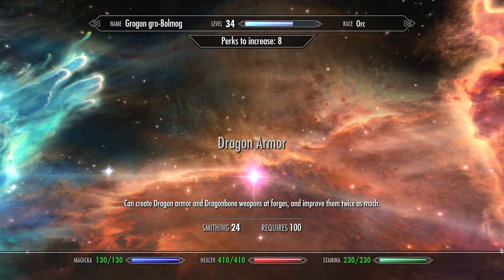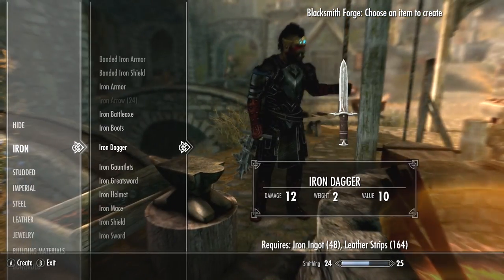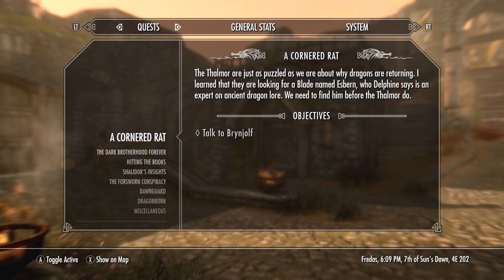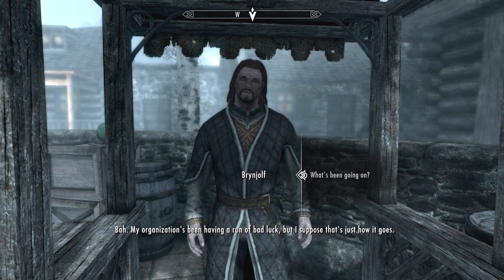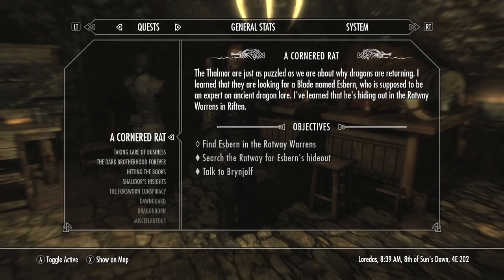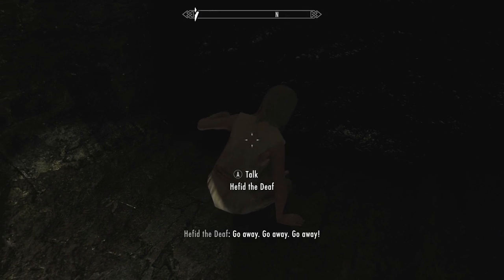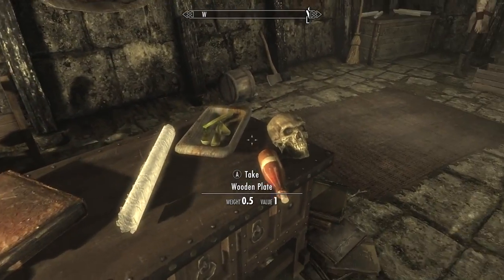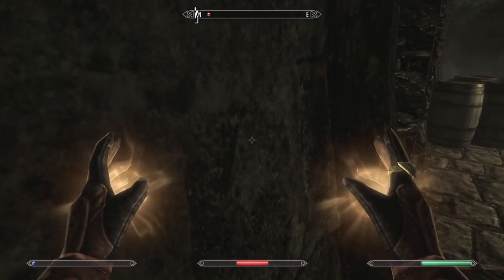Skyrim Legendary (Max) Difficulty Part 54 - Riften's Recluse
Welcome to a brand-new episode of Let's Play The Elder Scrolls V: Skyrim on Legendary (maximum) difficulty! In this episode, Grogon takes up smithing and locates a legendary Blade!

With every video and stream I'm just doing my best to have fun and entertain us both.